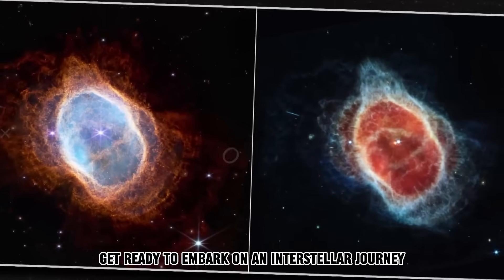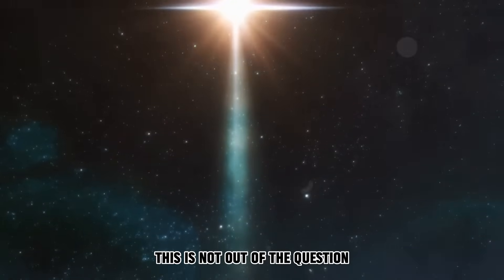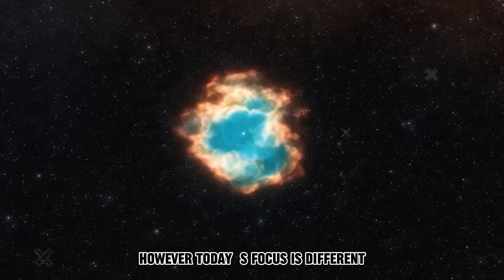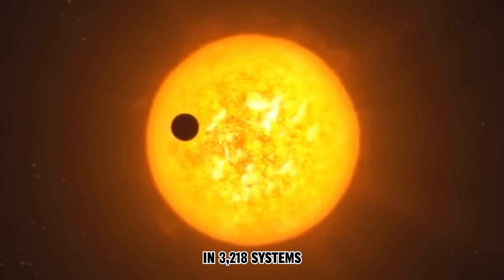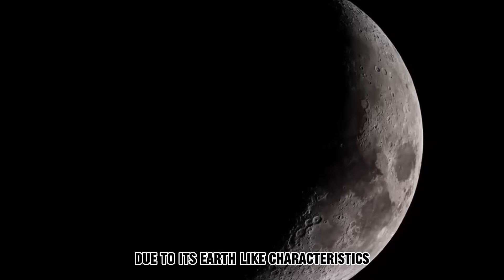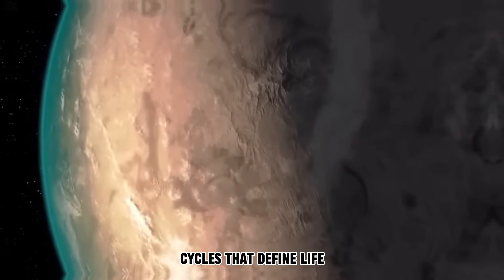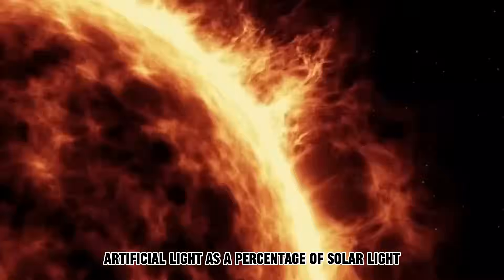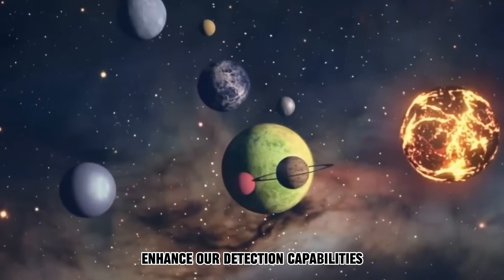James Webb Space Telescope Captures Eerie Sight on Proxima B: Scientists Alarmed!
atest images by james webb space telescope, james webb telescope new images, jwst live

Unearth the mysteries of the cosmos as we delve into the staggering possibilities of life beyond Earth! With the revolutionary James Webb Space Telescope as our guide, we explore Proxima B—one of the closest and most enigmatic exoplanets. Discover groundbreaking Harvard research aiming to spot artificial lights on distant worlds. Marvel at techno-signatures that might signal advanced civilizations. Perfect for space enthusiasts, astrophysicists, and anyone captivated by the cosmic unknown.